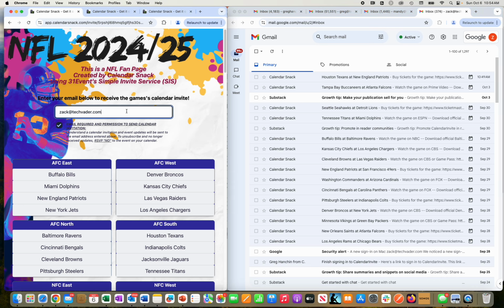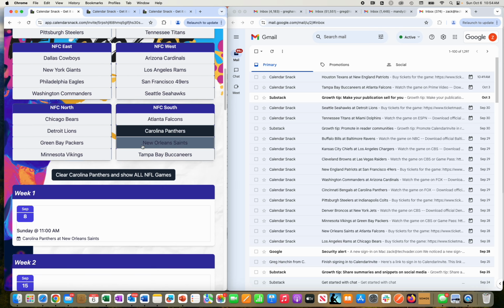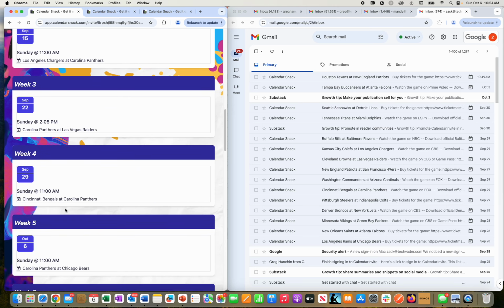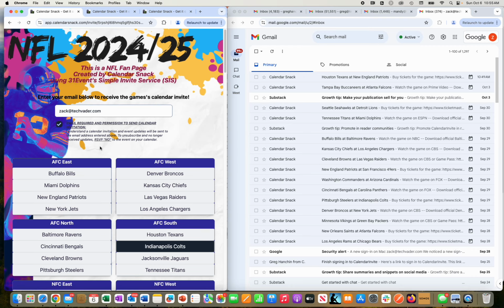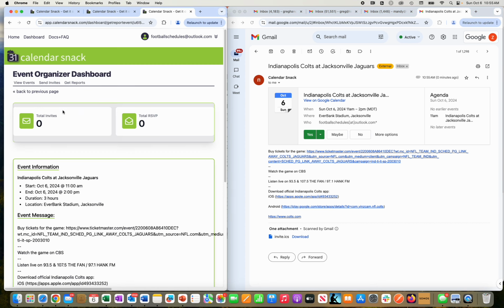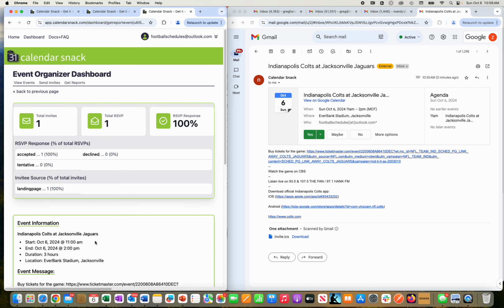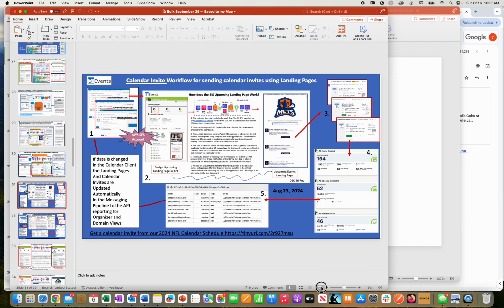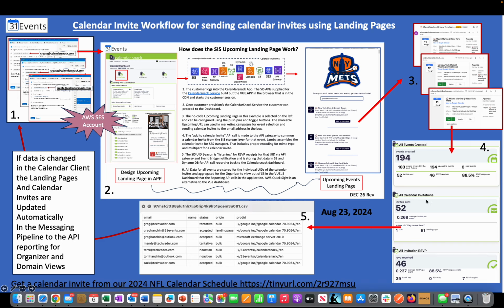Oct 6th Demo of Sending Millions of Calendar Invites on AWS for AWS -NFL Colts@Jacksonville Game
**Product Overview**: The service offers a calendar server integrated with AWS, available via a commercial license for $5000 annually. It includes two VUE.JS applications to manage and send calendar invites and is compatible with AWS infrastructure, including SES (Simple Email Service), SQS (Simple Queue Service), and other AWS messaging components.
**Core Components**:
**CalendarSnack App**: A pre-built application included with the service to handle the sending, updating, and reporting of calendar invites. It leverages nine different calendar server APIs and provides detailed reporting.
**SIS Admin Panel**: Another VUE.JS application for managing calendar invites across an organization’s domain, enabling CRUD (Create, Read, Update, Delete) operations for calendar invite data.
**APIs and Pipelines**:
The document details various API functions, including sending single calendar invites, retrieving event details, and gathering RSVP responses.
Several pipelines are described, each handling different stages of the calendar invite lifecycle—creation, sending, updating, and cancellation—using AWS services like Lambdas, DynamoDB, and SES.
**Customization**: The service allows extensive customization of the workflows, including modifying SES configurations, Route 53 settings, email notification templates, and the calendar invite process.
**Technical Details**: The SAM template configures the AWS resources, such as SNS topics, SQS queues, and Lambdas, to process calendar invites. The system can handle failures and retries, with built-in notifications for event organizers.
**Use Cases**: The service can send calendar invites from web pages or via email lists, track RSVP responses, and provide detailed event statistics.
This tool is designed to automate the handling of calendar invites through AWS, offering flexibility for customization and integration into different business workflows.